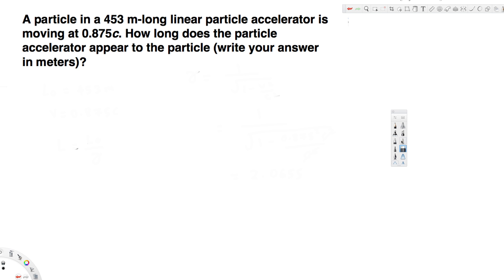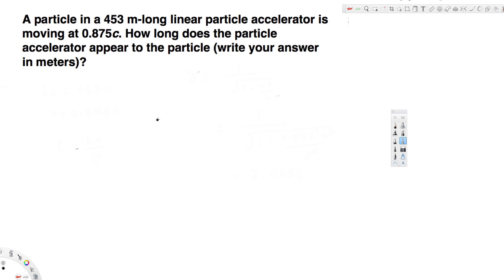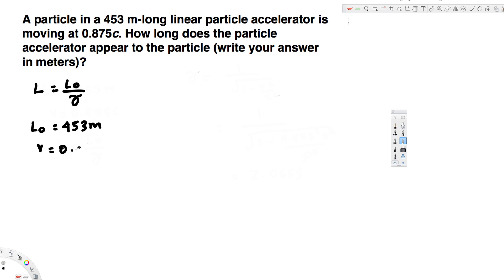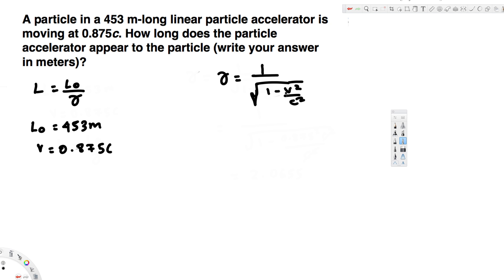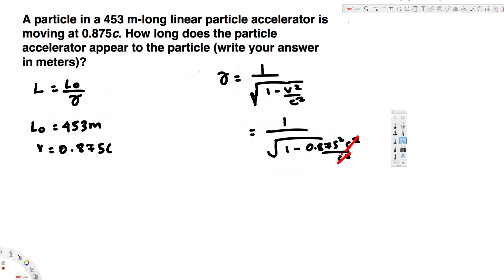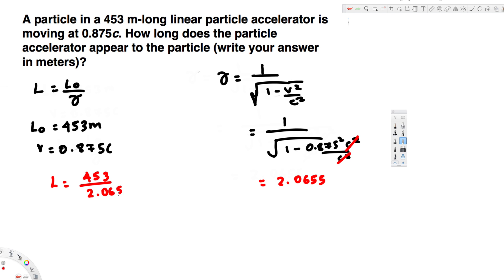How long does the particle accelerator appear to the particle?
A particle in a 453 m-long linear particle accelerator is moving at 0.875c. How long does the particle accelerator appear to the particle (write your answer in meters)?